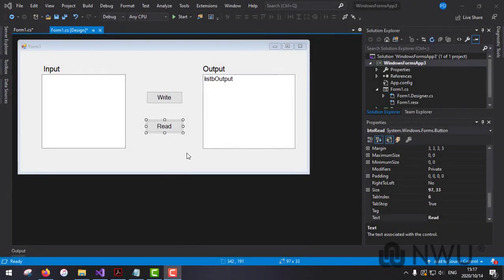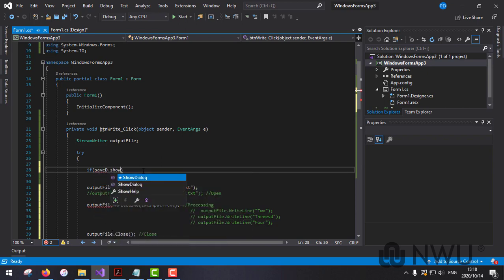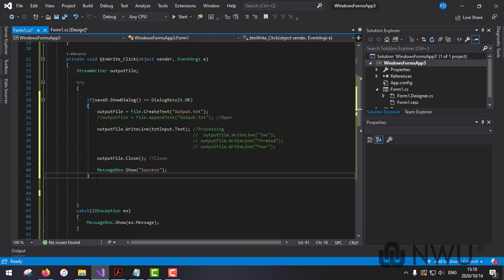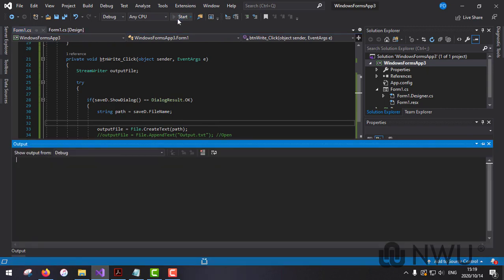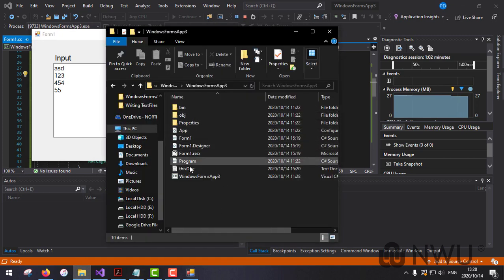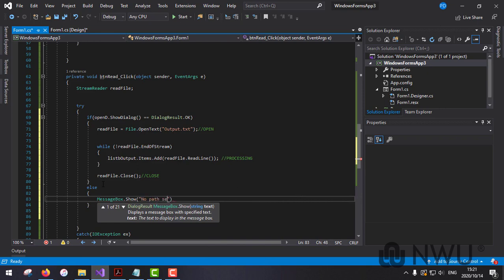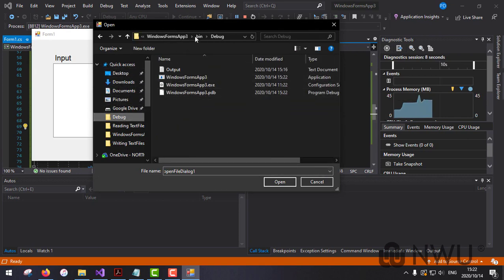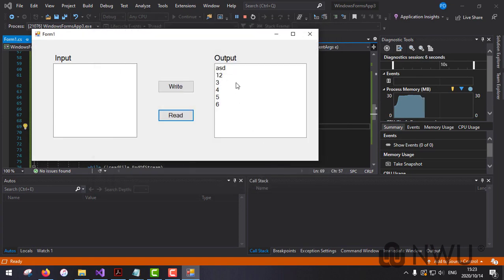C# File Dialogs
/storage/emulated/0/Download/CV23 Filedialogs.mp4